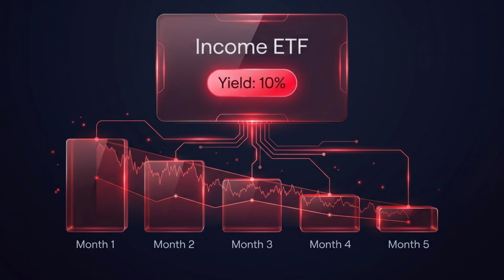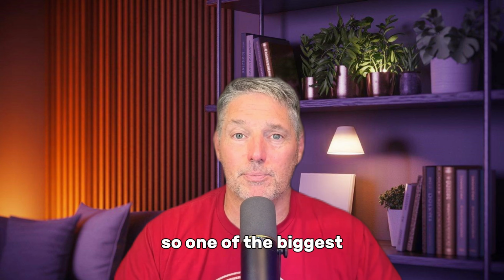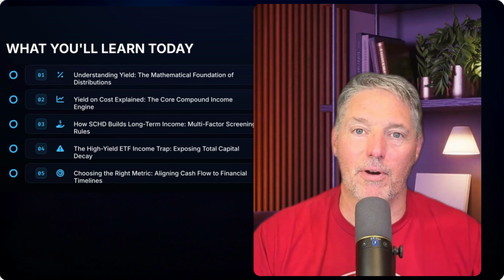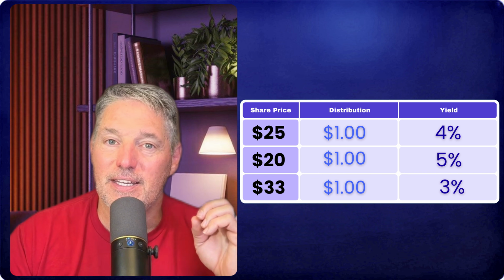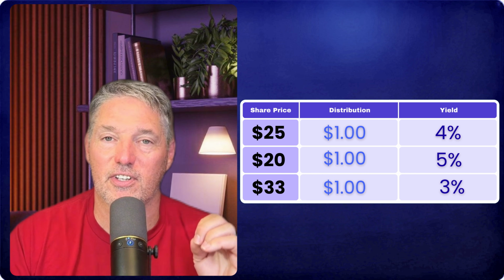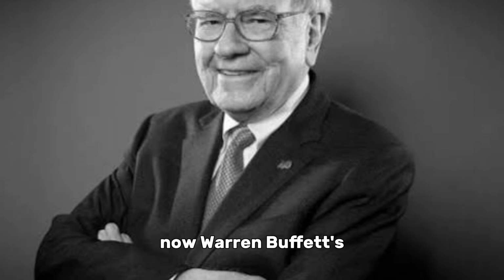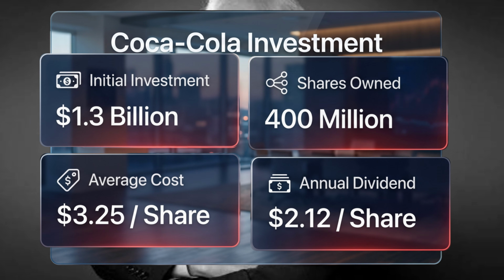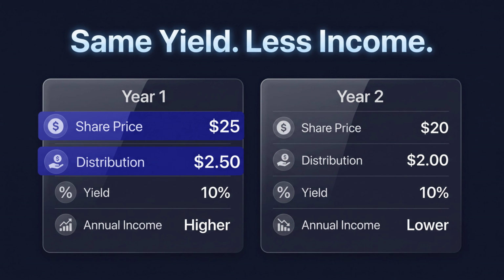Your SCHD Doesn't Yield 3.5% — Buffett's 65% Coke Proof Shows Your Real Number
If you've ever heard someone say "SCHD pays me 15%" while another investor says "That's impossible!", you're about to find out why they can both be right.

In this video, I explain the difference between:

✅ Current Yield
✅ Yield on Cost
✅ Actual Distributions

We'll use real-world examples from SCHD, CHPY, and even Warren Buffett's Coca-Cola investment to show why these numbers often create confusion—and which one actually matters depending on your investing goals.

Whether you're investing for growth, dividend growth, or retirement income, understanding these metrics can completely change how you evaluate an ETF.

00:00 Why Investors Get Yield Wrong
00:44 Yield vs Yield on Cost
02:06 What Is Current Yield?
03:52 Understanding Yield on Cost
05:00 Warren Buffett's Coca-Cola Example
06:02 Why High-Yield ETFs Cause Confusion
07:59 Rental Property Example
08:37 Why I Still Love SCHD
09:01 Which Metric Matters Most?
09:16 Growth Investors
09:34 Dividend Growth Investors
09:59 Retirement Income Investors
11:30 SCHD vs CHPY Comparison
11:53 The Question Every Investor Should Ask
12:16 What Do You Look At First?

Welcome to Simply Money — your source for ETF investing, dividend income, passive income, retirement planning, and financial freedom.

I break down real-world investing strategies using data, portfolio analysis, backtesting, and income projections to help you make smarter financial decisions.

On this channel you'll learn:

• ETF Investing Strategies
• Dividend Income & Passive Income
• Covered Call ETFs & High-Yield Investing
• Monthly Income Portfolios
• Retirement Income Planning
• Growth vs Income Investing
• Dividend Growth & Yield on Cost
• Portfolio Analysis & ETF Comparisons
• DRIP Strategies & Income Reinvestment
• Financial Independence & Wealth Building

Featured investments include SCHD, SCHG, JEPI, JEPQ, SPYI, QQQI, CHPY, IWMI, GPIQ, GPIX, and other dividend and income-focused ETFs.

📊 Simply Money Investing Tools

• Simply Money DRIP Score™
• Simply Money Portfolio Planner™
• Simply Money Retirement Stress Test™
• Income Forecast & Income Tracker™
• Dividend & Portfolio Analysis Tools™